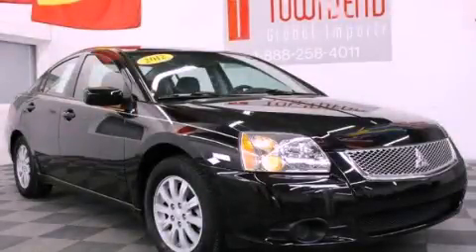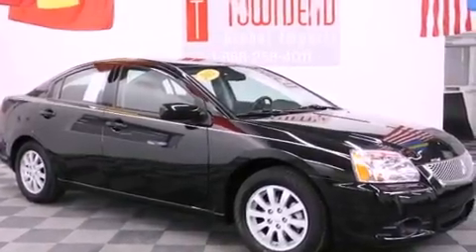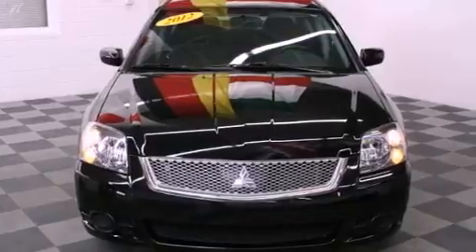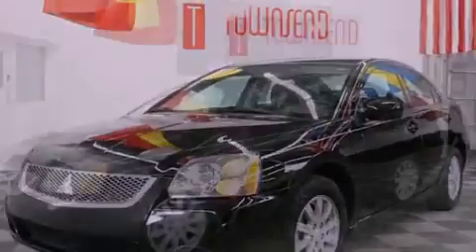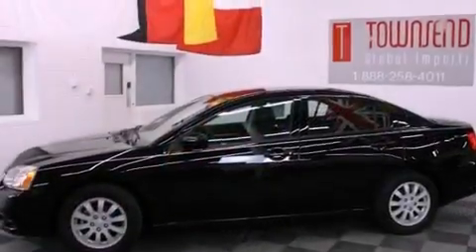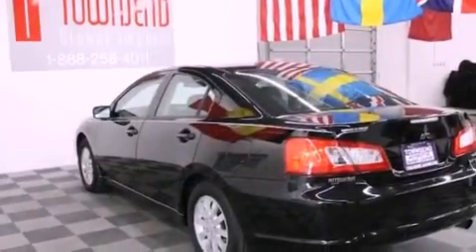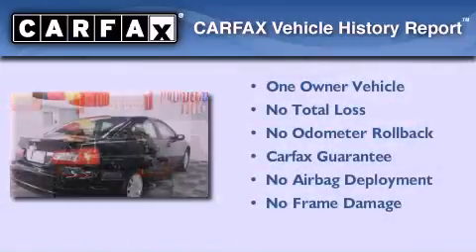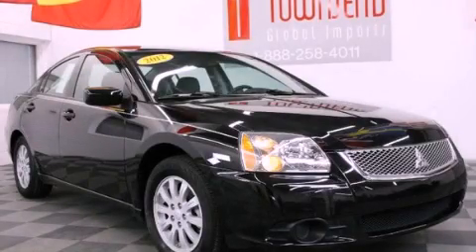2012 Mitsubishi Galant Birmingham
Year : 2012
 Make : Mitsubishi
 Model : Galant
 Engine : 2.4L SOHC MPFI MIVEC 16-valve I4 engine
 Trans . : Automatic
 Exterior : Other
 Miles : 36,286
 Interior : Other
 Stock : L2809

 2012 Mitsubishi Galant Tuscaloosa AL